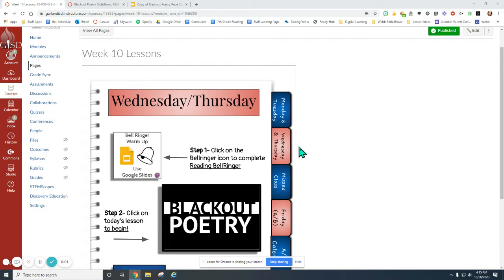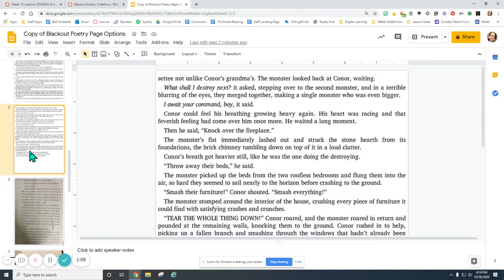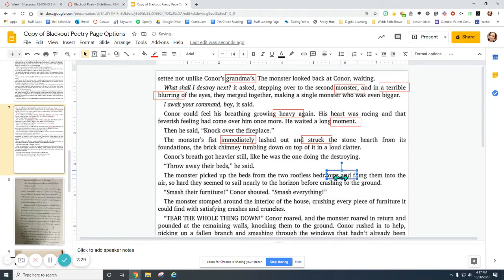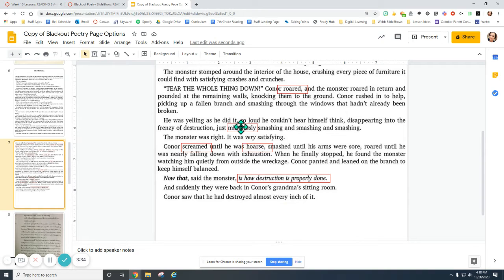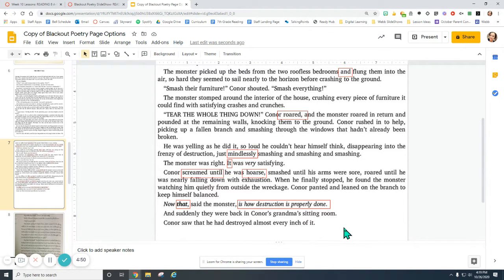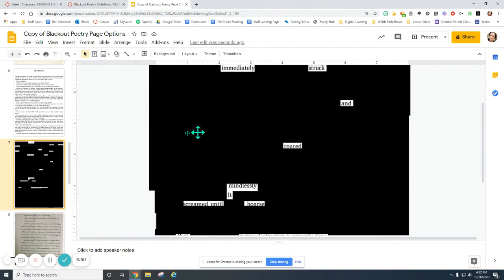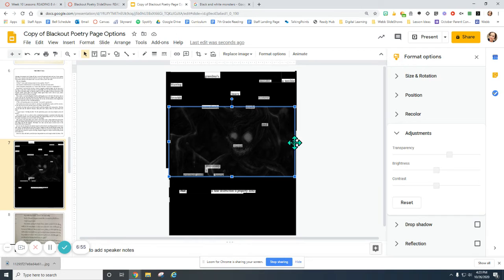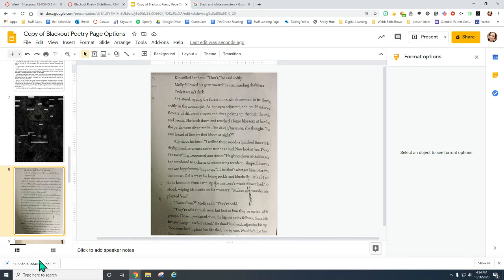Blackout Poetry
Week 10